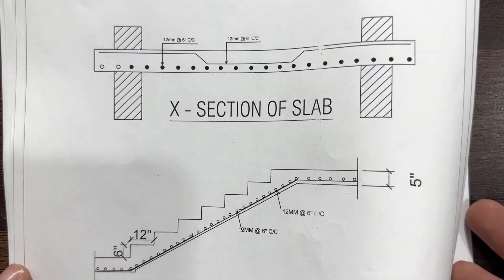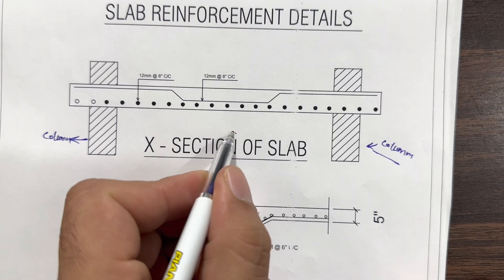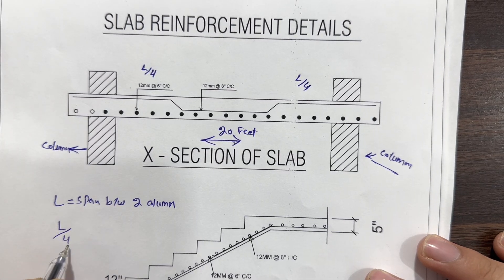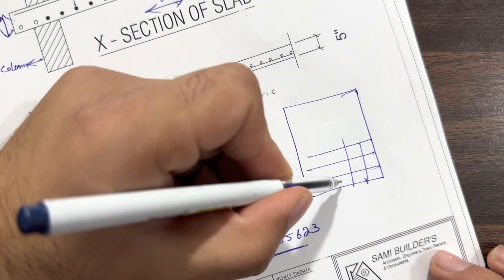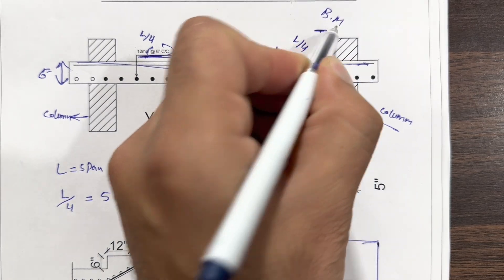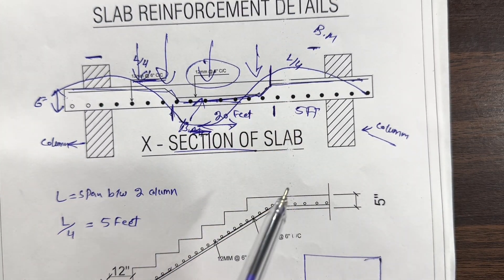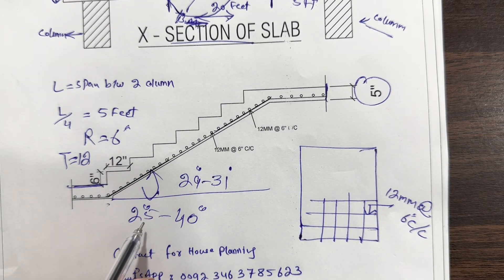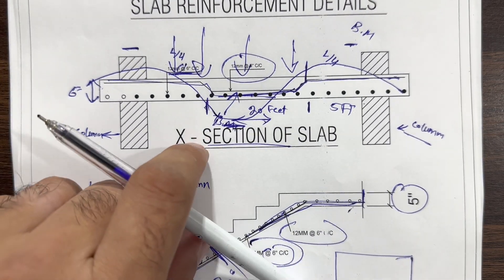How to Read RCC slab Drawing?